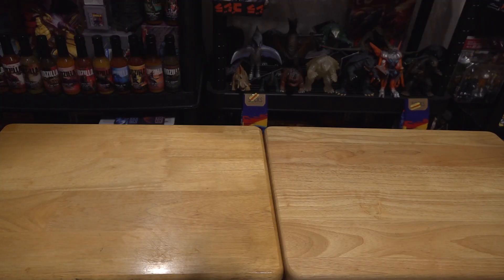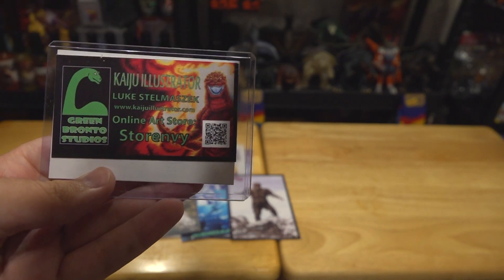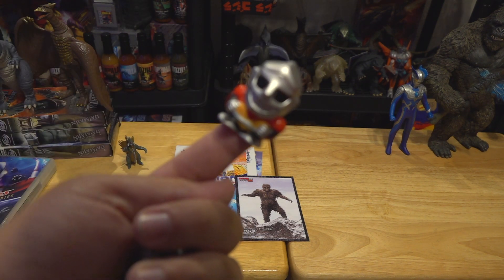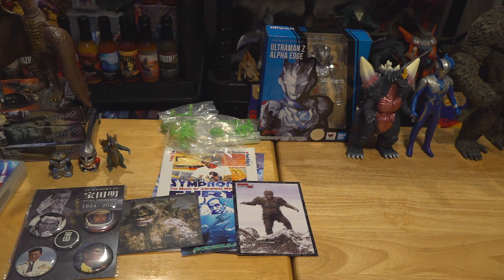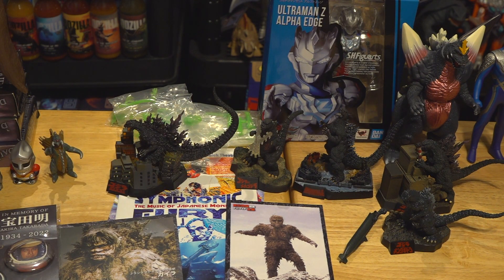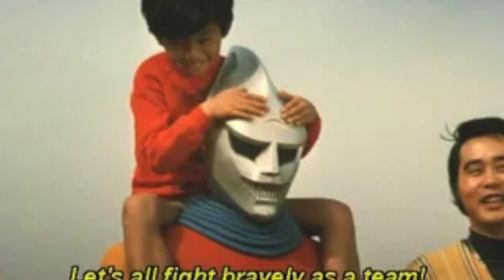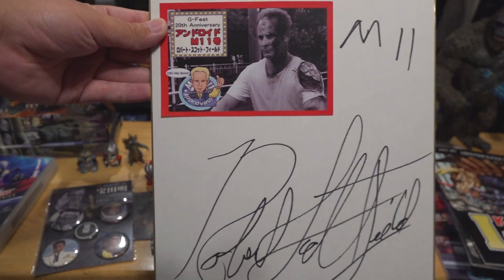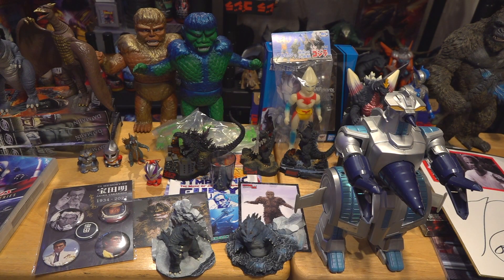GFEST 2022 (XXVII) BIG Collection Haul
G-Fest toy haul is here! With a couple holy grails thrown in, tried making this the most entertaining collection haul video I could!